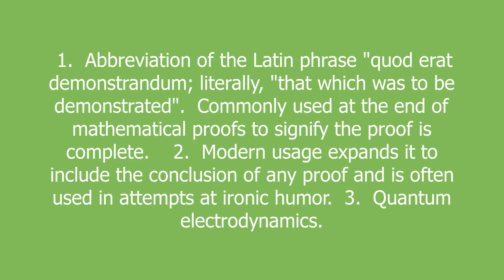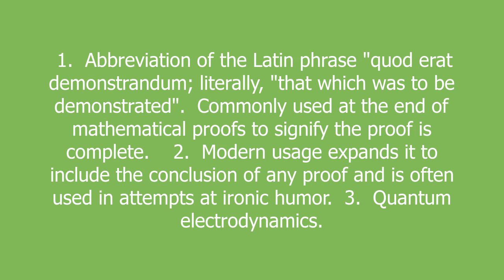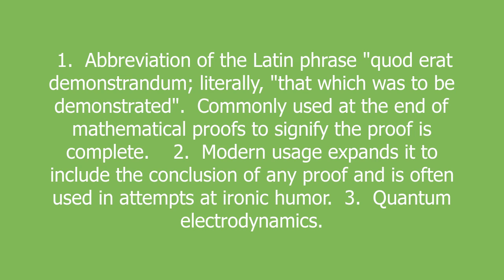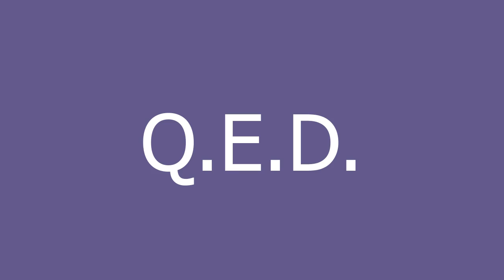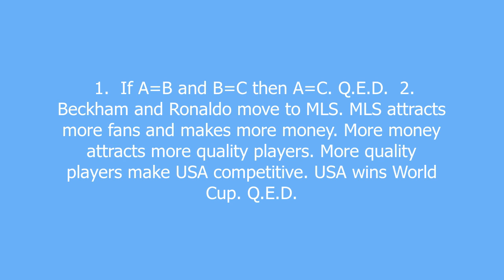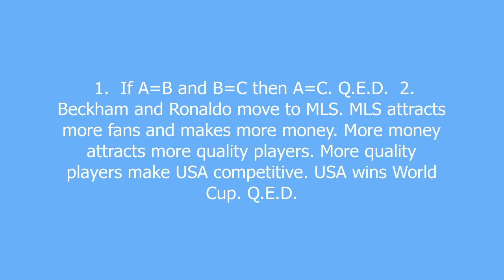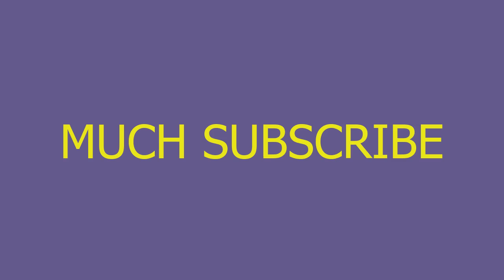Q.E.D. meaning and pronunciation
1.  Abbreviation of the Latin phrase "quod erat demonstrandum; literally, "that which was to be demonstrated".  Commonly used at the end of mathematical proofs to signify the proof is complete.

2.  Modern usage expands it to include the conclusion of any proof and is often used in attempts at ironic humor.

3.  Quantum electrodynamics.

Q.E.D. definition by Urban Dictionary